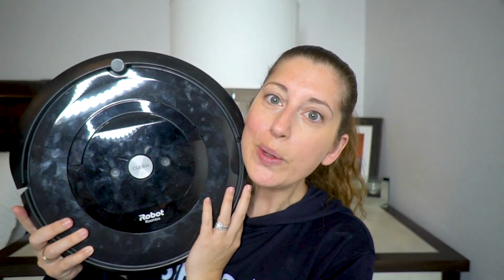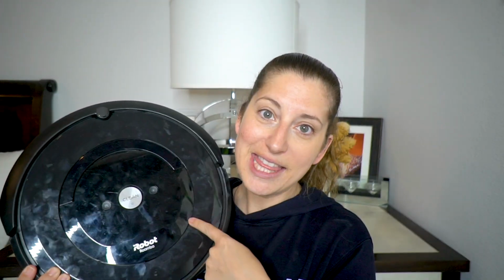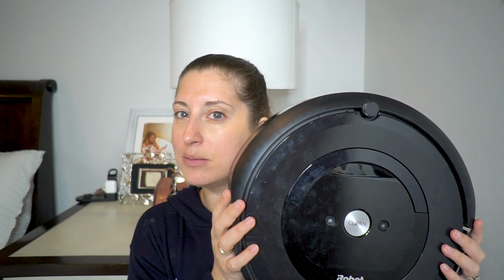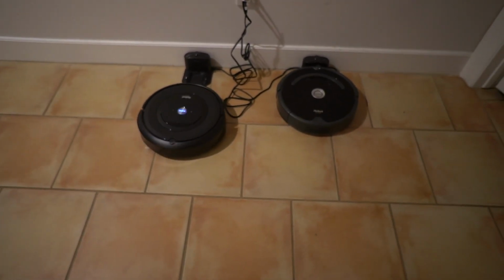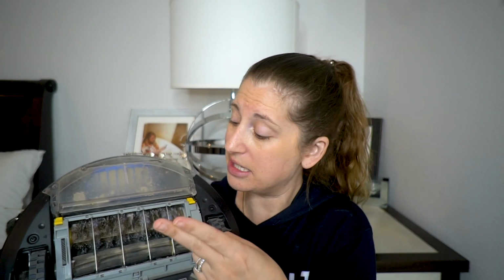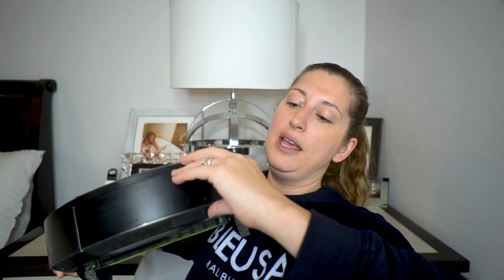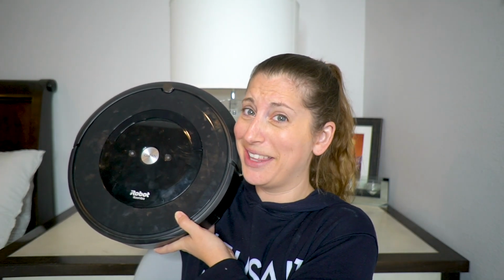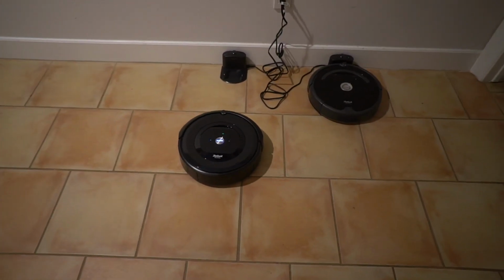IS IT WORTH SPENDING THE EXTRA MONEY | COMPARING IROBOT MODELS || WHICH VACUUM IS BEST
IS IT WORTH SPENDING THE EXTRA MONEY | COMPARING IROBOT MODELS || WHICH VACUUM IS BEST  - JACKELYN SHULTZ

Purchase the iRobot Roomba 675

Purchase the iRobot Roomba E5 (5150)

                   Poshmark username: @jackelynshultz

All of the music used in this video is from Audiosocket

Fan Mail - 23371 Mulholland Dr. #129

Hello, my name is Jackelyn Shultz. I am an online shopaholic and LOVE a good deal. I will be taking the guessing out of online shopping by reviewing products, brands, and lifestyle items while asking the simple question - IS THIS PRODUCT A WINNER OR LOSER?